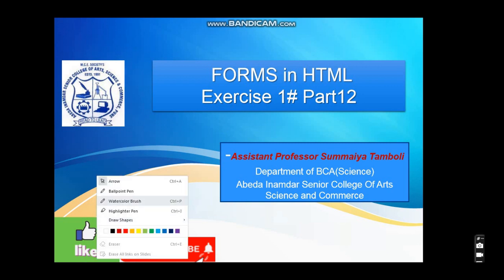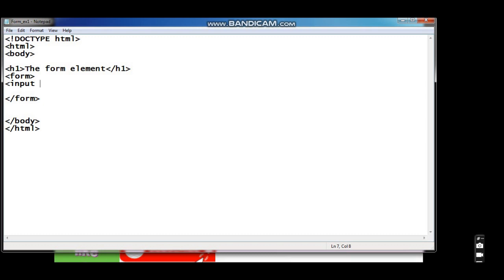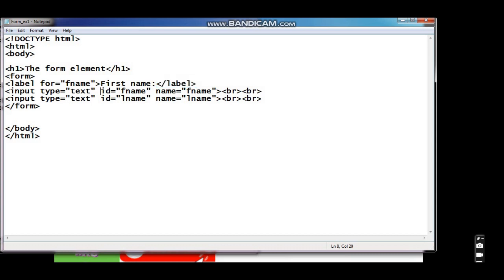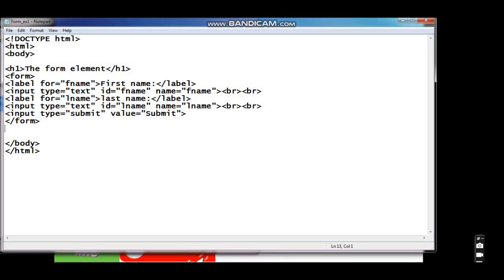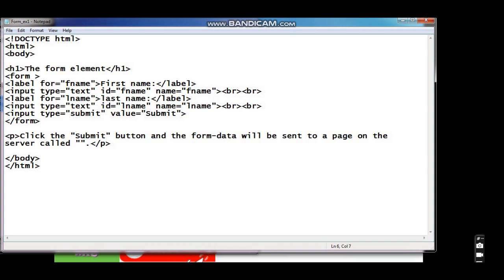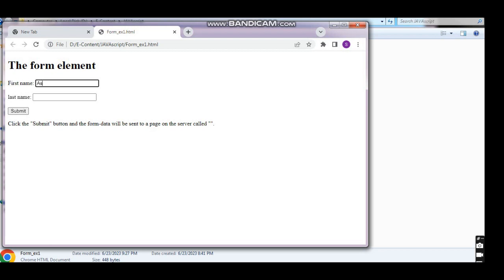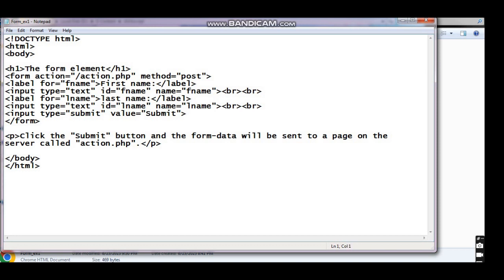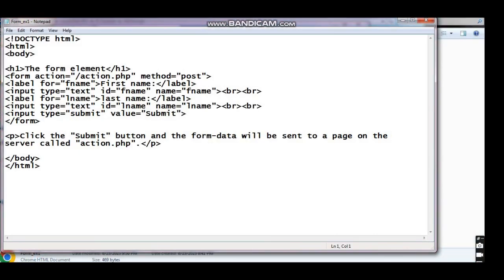21 Form Elements In HTML Exercise 1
21 Form Elements  In HTML Exercise 1